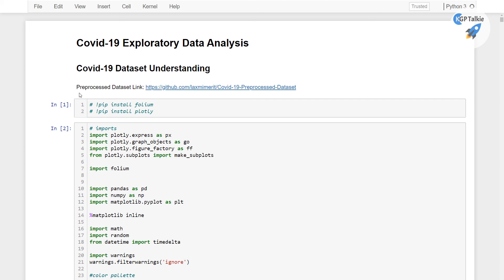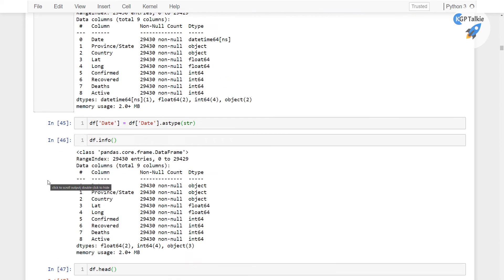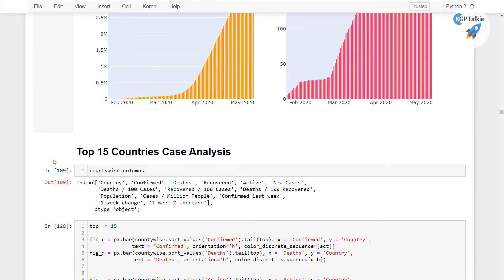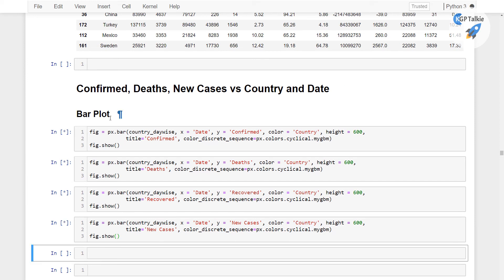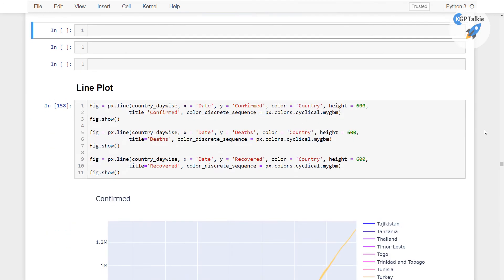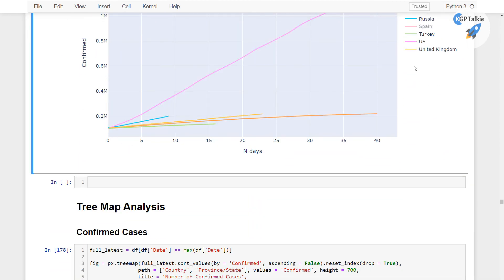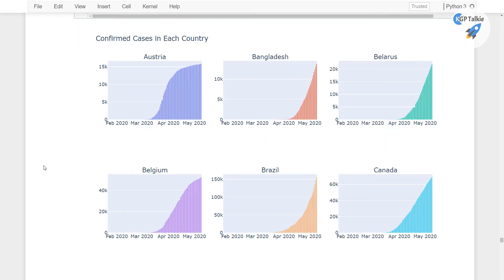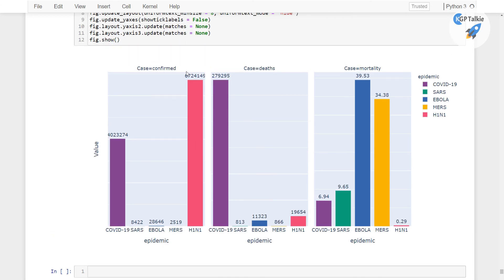0 Introduction | COVID 19 Data Analysis in Python